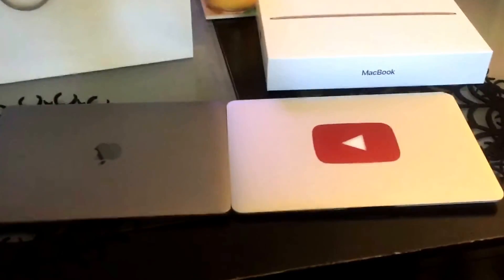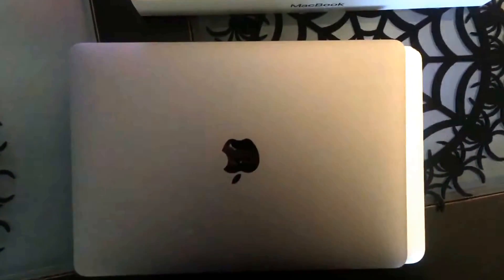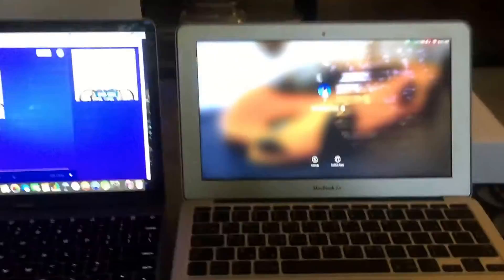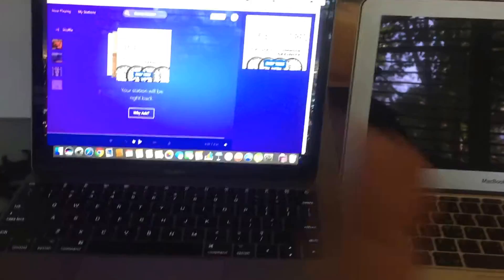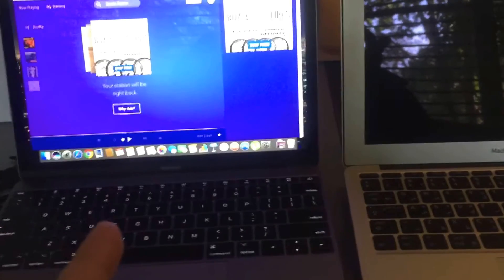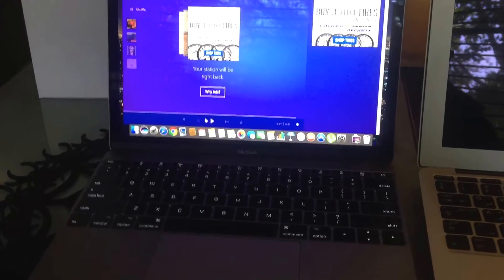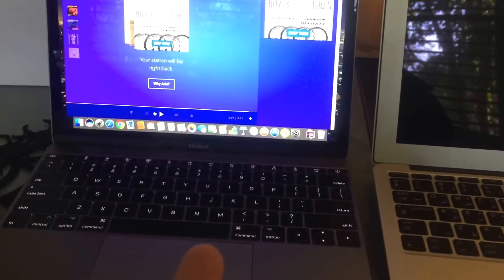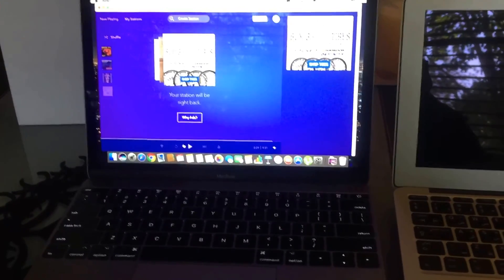Apple MacBook 12' 2019 vs MacBook Air 11' comparison!!!!!✔🏆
macbook 2017 i7,
macbook 2017 15 inch,
macbook 2017 gold,
macbook 2017 i5,
macbook 2017 keyboard,
macbook 2017 case,
macbook 2017 pro,
macbook 2017 vs 2015,
macbook 2017,
macbook 2017 unboxing,
macbook 2017 apple,
macbook 2017 ad,
macbook 2017 air,
macbook 2017 apps,
macbook 2017 air review,
macbook 2017 air unboxing,
macbook 2017 accessories,
macbook 2017 austin evans,
macbook 2017 adapter,
macbook 2017 announcement,
macbook 2017 black,
macbook 2017 bootcamp,
macbook 2017 battery,
macbook 2017 battery life,
macbook 2017 base model,
macbook 2017 benchmark,
macbook 2017 battery test,
macbook 2017 boot up,
macbook 2017 bag,
macbook pro 2017 touch bar,
macbook 2017 comparison,
macbook 2017 camera,
macbook 2017 coding,
macbook 2017 charger,
macbook 2017 cover,
macbook 2017 core i7,
macbook 2017 csgo,
macbook 2017 colors,
macbook 2017 commercial,
macbook 2017 developer,
macbook 2017 demo,
macbook 2017 dbrand,
macbook 2017 dock,
macbook 2017 design film,
macbook 2017 dave lee,
macbook 2017 danh gia,
macbook 2017 dongle,
macbook 2017 docking station,
macbook 2017 drop test,
macbook 2017 egpu,
macbook 2017 español,
macbook 2017 edition,
macbook 2017 experience,
macbook 2017 everything apple pro,
macbook 2017 external monitor,
macbook 2017 external gpu,
macbook 2017 event,
macbook pro 2017 event,
macbook pro 2017 español,
macbook 2017 features,
macbook 2017 facetime,
macbook 2017 for coding,
macbook 2017 for college,
macbook 2017 for students,
macbook 2017 final cut pro,
macbook 2017 for video editing,
macbook 2017 for school,
macbook 2017 full spec,
macbook 2017 full review,
macbook 2017 gold review,
macbook 2017 gaming test,
macbook 2017 geekbench,
macbook 2017 gestures,
macbook 2017 grey,
macbook 2017 gta v,
macbook pro 2017 gaming,
macbook 2017 heat,
macbook 2017 hub,
macbook 2017 hindi,
macbook 2017 hdmi,
macbook 2017 hacks,
macbook 2017 hands on,
macbook 2017 hard drive,
macbook pro 2017 hands on,
macbook 2017 india,
macbook 2017 i7 review,
macbook 2017 ijustine,
macbook 2017 i5 vs i7,
macbook 2017 i7 16gb,
macbook 2017 is it worth it,
macbook 2017 i5 review,
macbook 2017 introduction,
macbook 2017 jonathan morrison,
macbook 2017 keynote,
macbook 2017 key replacement,
macbook 2017 keyboard clean,
macbook 2017 kaby lake review,
macbook 2017 keyboard loud,
macbook 2017 keyboard stuck,
macbook 2017 keyboard problems,
macbook 2017 keyboard cover,
macbook 2017 keys sticking,
macbook 2017 league of legends,
macbook 2017 linus,
macbook 2017 linux,
macbook 2017 launch,
macbook 2017 lineup,
macbook 2017 logic pro x,
macbook 2017 lightroom,
macbook air 2017 leaks,
macbook pro 2017 launch,
latest macbook 2017,
macbook 2017 mkbhd,
macbook 2017 m5,
macbook 2017 macbook pro,
macbook 2017 monitor,
macbook 2017 m3,
macbook 2017 minecraft,
macbook 2017 mobile tech review,
macbook 2017 marques,
macbook 2017 magsafe,
macbook 2017 maxed out,
macbook 2017 non touch bar,
macbook 2017 not turning on,
macbook 2017 no touch bar review,
macbook 2017 no usb,
new macbook 2017,
new apple macbook 2017,
new 2017 macbook pro,
macbook air new 2017,
nouveau macbook 2017,
nuovi macbook 2017,
macbook 2017 overheating,
macbook 2017 official,
macbook 2017 overwatch,
macbook 2017 open,
macbook 2017 obzor,
macbook 2017 vs macbook pro,
macbook pro 2017 official,
macbook pro 2017 official video,
macbook 2017 photoshop,
macbook 2017 pro review,
macbook 2017 programming,
macbook 2017 performance,
macbook 2017 performance review,
macbook 2017 ports,
macbook 2017 price,
macbook 2017 pink,
macbook 2017 parallels,
macbook 2017 ram,
macbook 2017 review 15,
macbook 2017 resolution,
macbook 2017 ram upgrade,
macbook 2017 retina,
macbook 2017 rose gold unboxing,